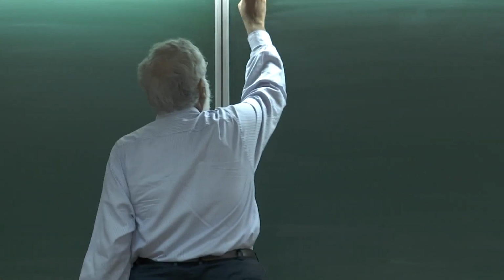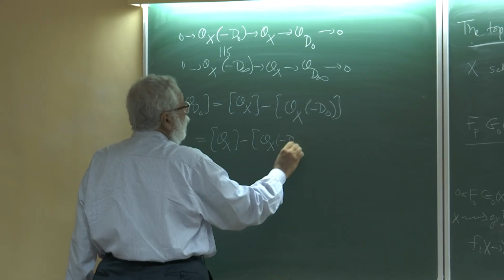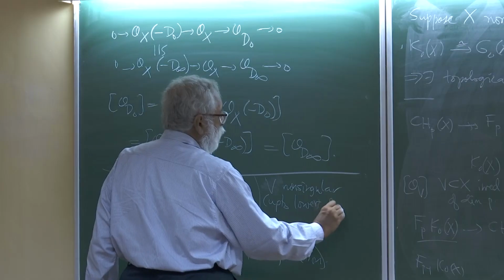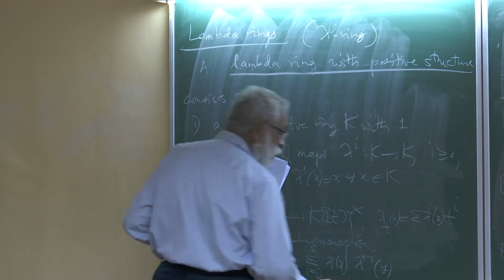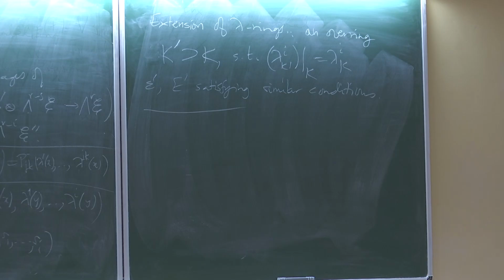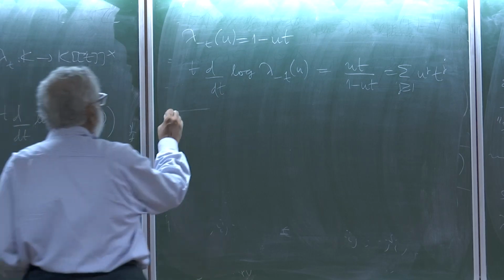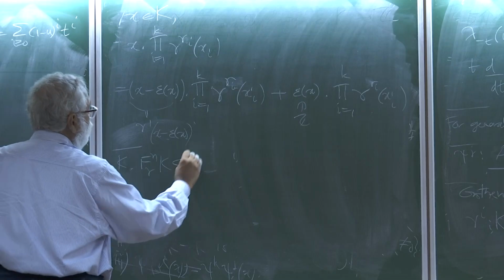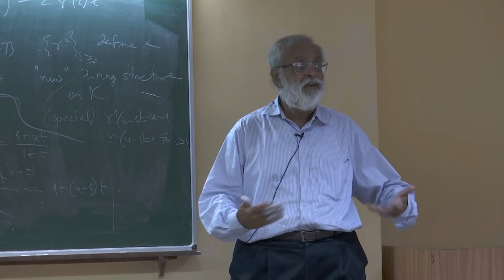Day 10 - Lecture 28 Prof V. Srinivas, TIFR Mumbai